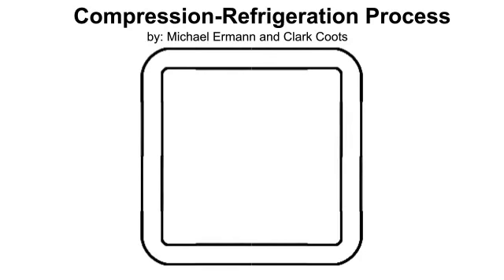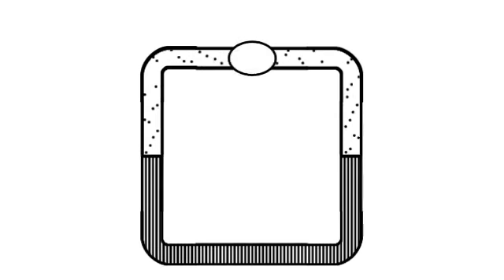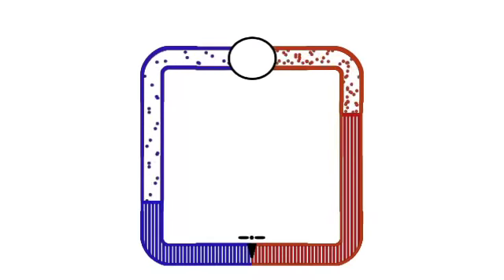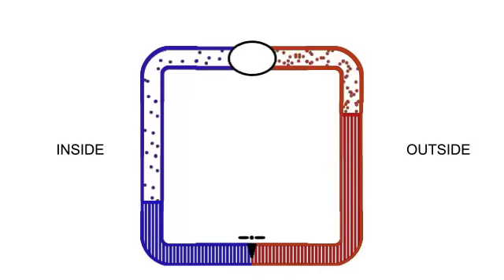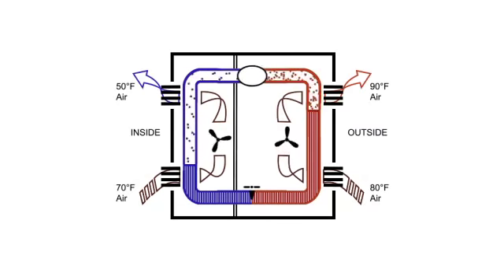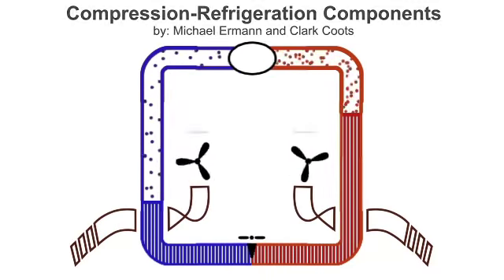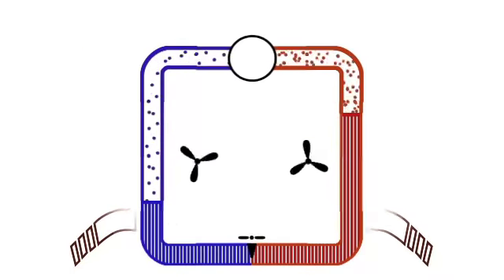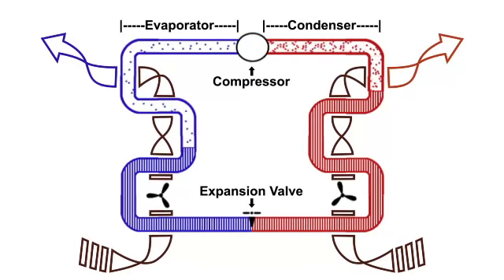How Air Conditioning Works - Part 01